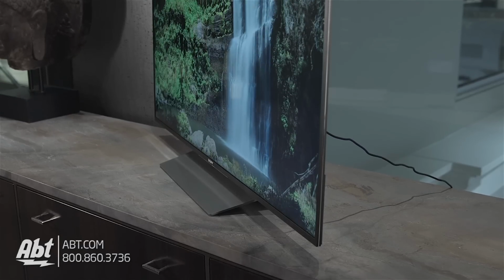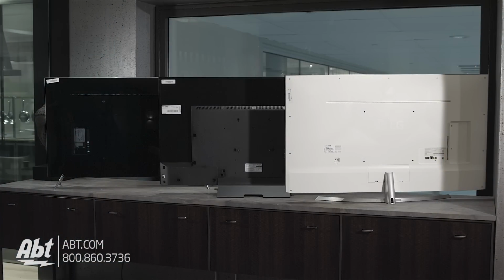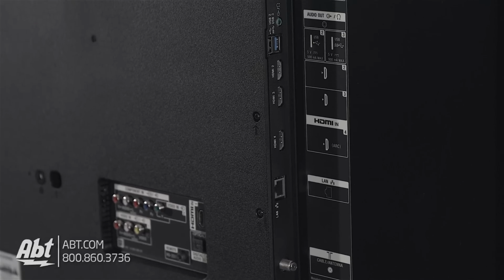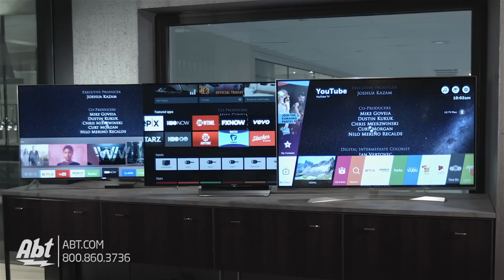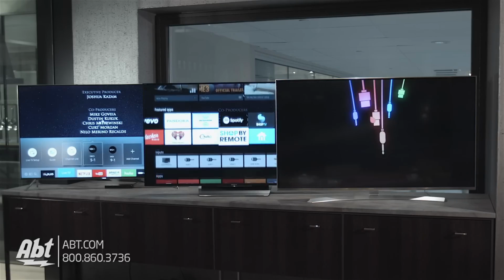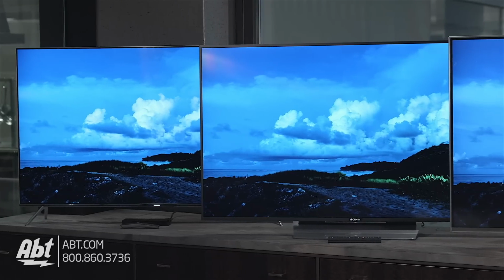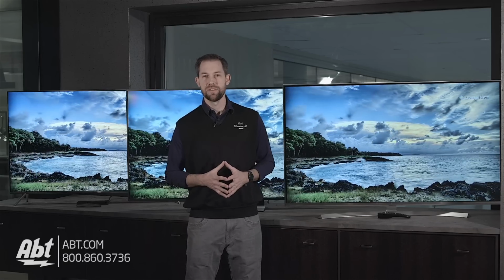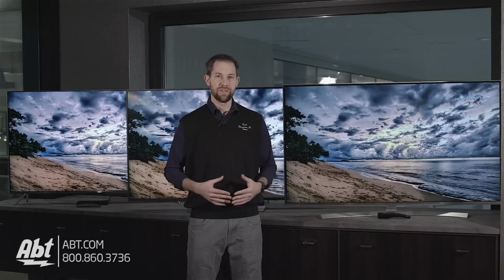TV Comparison: Sony XBR55X850D, Samsung UN55KS8000, LG 55UH8500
Here we take a look at three reasonably priced 55" LED TVs side by side: the Sony XBR55X850D, Samsung UN55KS8000, and LG 55UH8500, to help you decide which model is the best one for your family room.